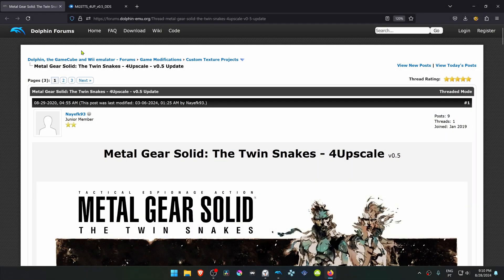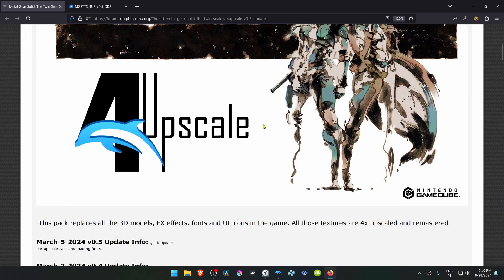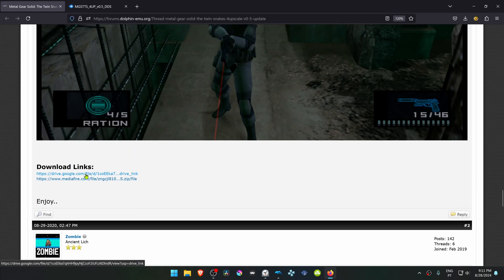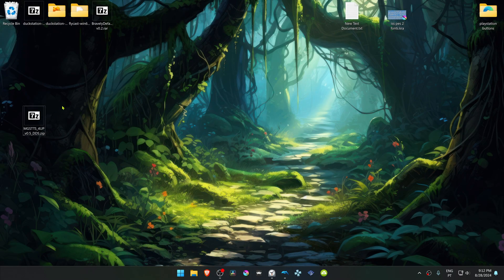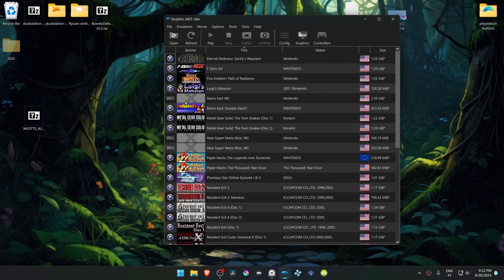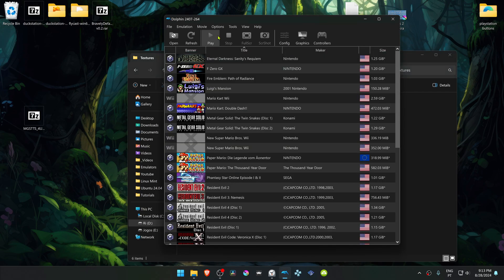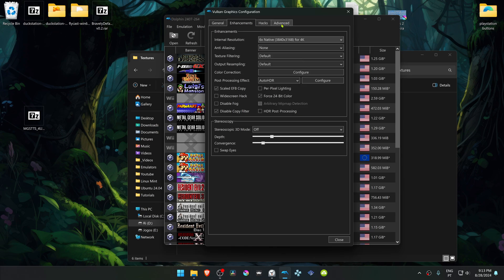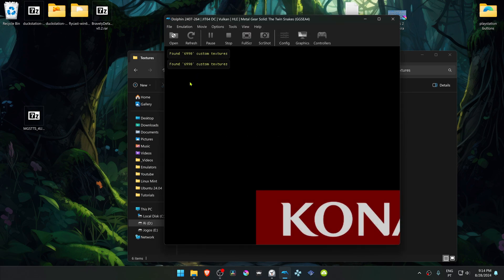How to Install Metal Gear Solid: The Twin Snakes AI Upscaled Textures in Dolphin Emulator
🖥️PC Specs:
CPU: Intel(R) Core(TM) i5-10400F CPU @ 2.90GHz
RAM: 16GB
GPU: NVIDIA GeForce GTX 1660 SUPER